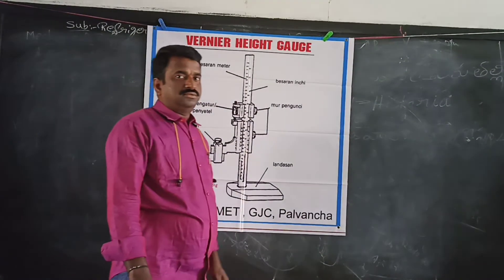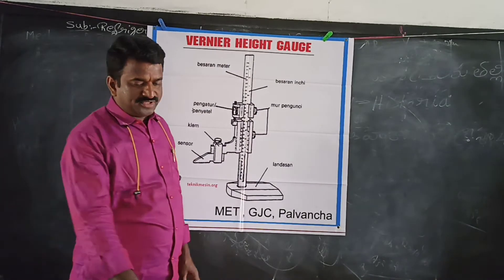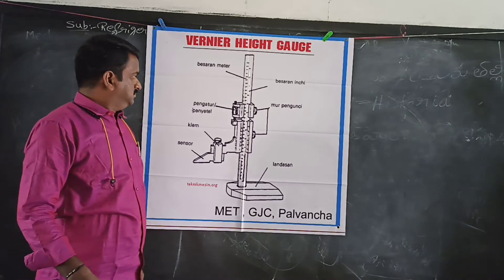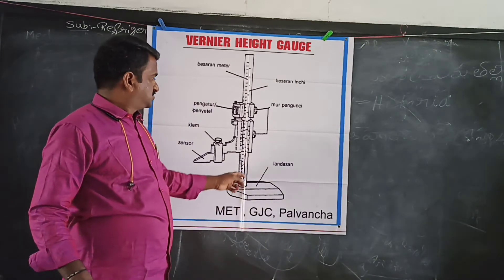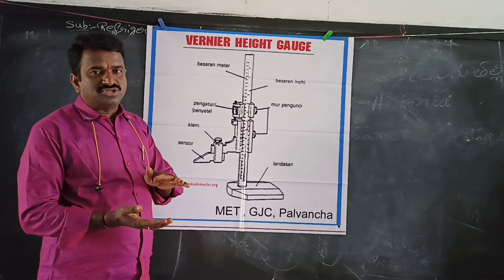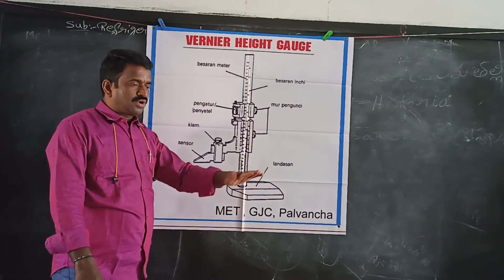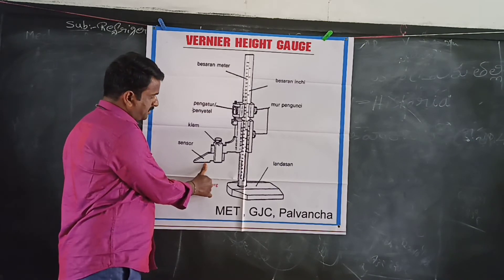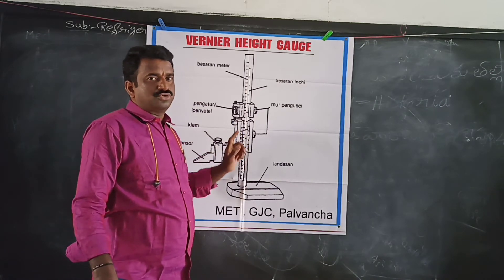VERNIER HEIGHT GAUGE VEDIO